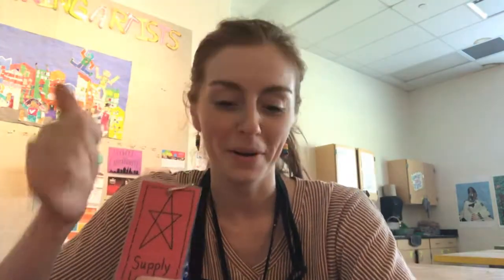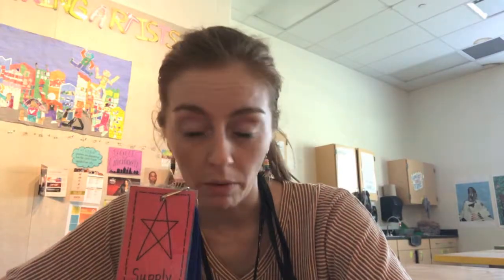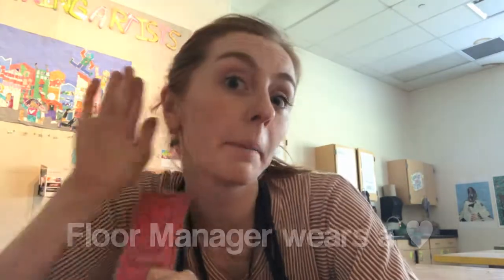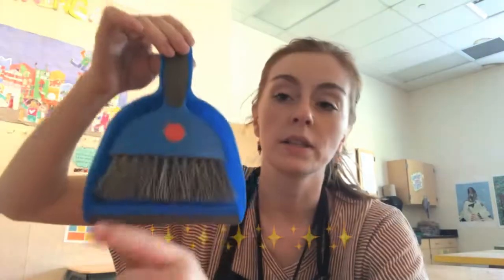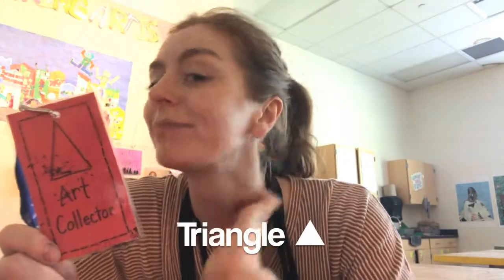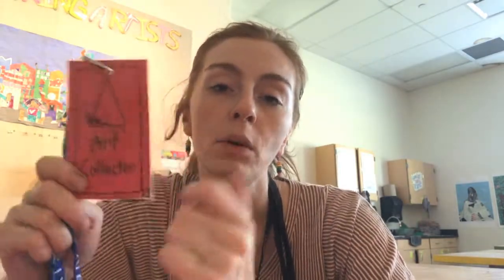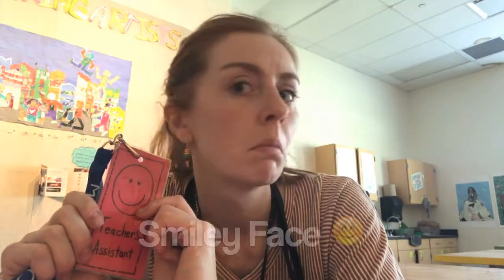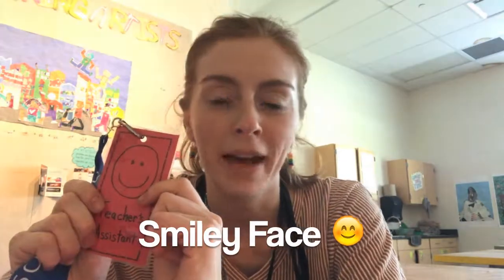Jobs In The Art Room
Ms. Messer describes the four basic art room jobs: Supply Leader, Floor Manager, Art Collector and Teacher's Assistant.